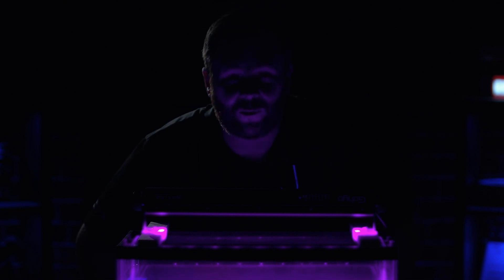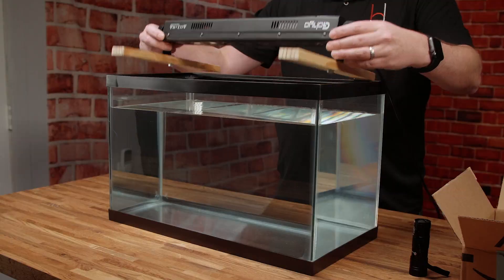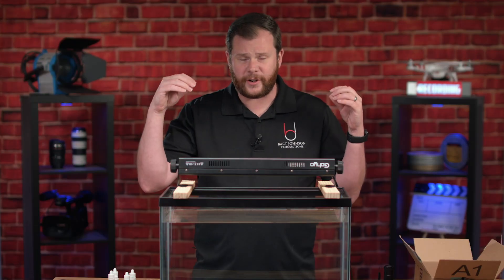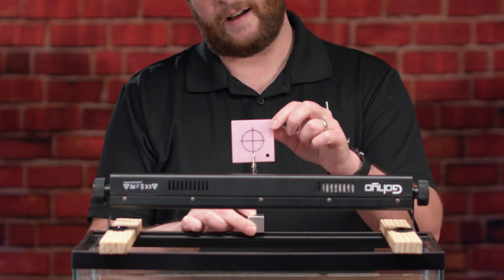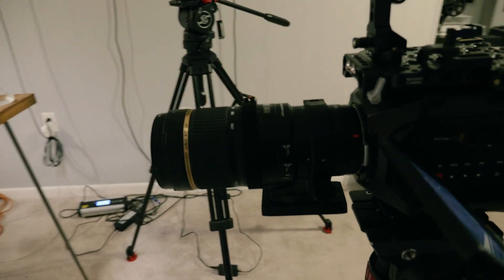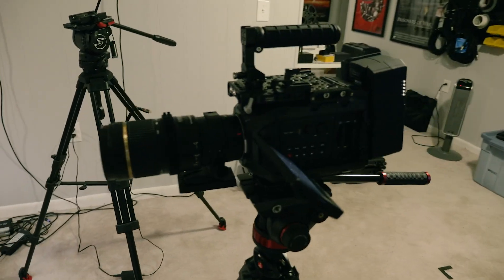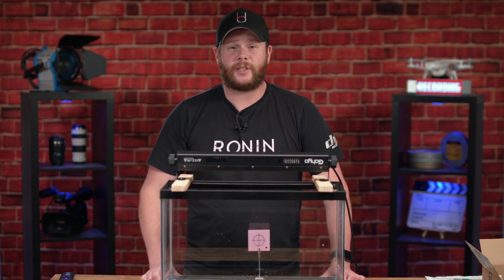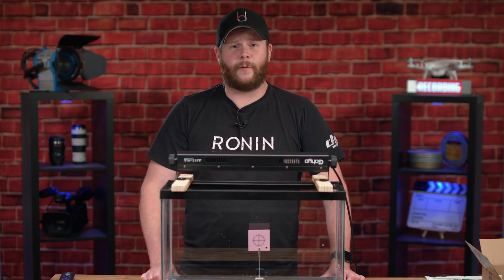Experimenting Filming with Ultraviolet Light - Fun Camera Project You Can Do Yourself!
I have always wanted to shoot something using ultraviolet light.  I decided to try a fun experiment filming ultraviolet ink injected into a fish tank under ultraviolet light.  This is a fun experiment and exercise that you can also do at home.  It's always important to break away sometimes and experiment and shoot something just for fun!

Here are my camera settings for these shots:

Blackmagic URSA Mini 4.6K
1080p 120fps
Windowed Sensor
200 ISO
7000K White Balance
360 Degree Shutter (to correct UV LED flicker)

If you try this experiment for yourself, please send me a link to your results!

UV LED Bar
UV LED Flashlight
Invisible UV Ink
Syringe Kit
Fish Tank

🛒 PURCHASE THE GEAR I USE
See lots of the gear I use and pick it up for yourself!

💬 KEEP THE CONVERSATION GOING ON DISCORD
No need to keep all the chat on YouTube!  Join the conversation on Discord.

If you enjoy the content on this channel, I always appreciate donations to keep the lights on!